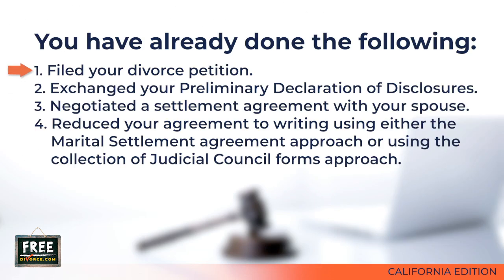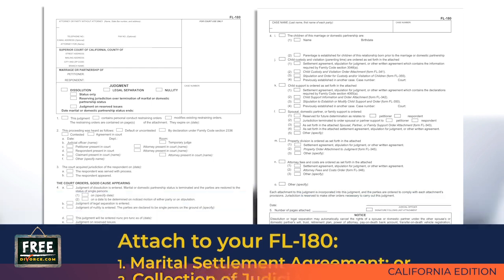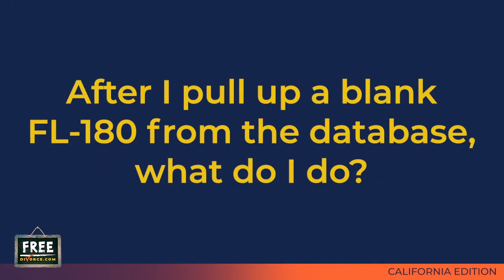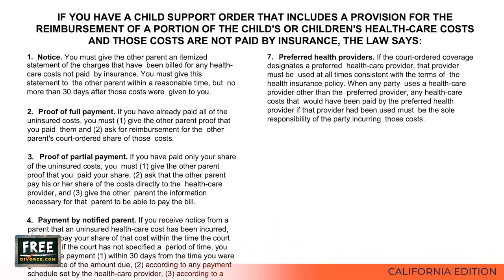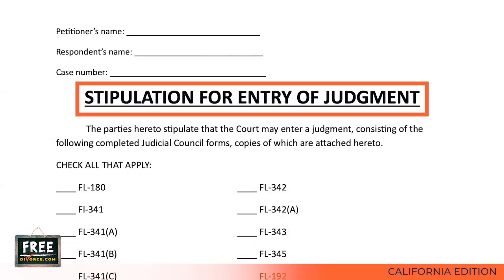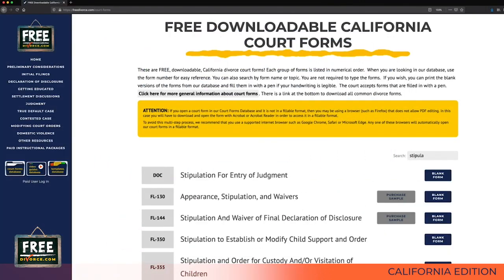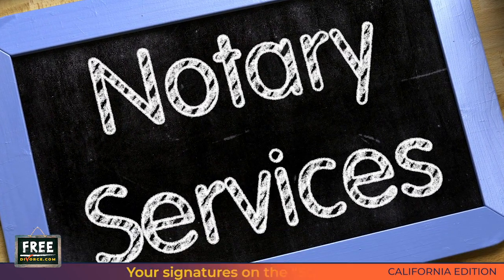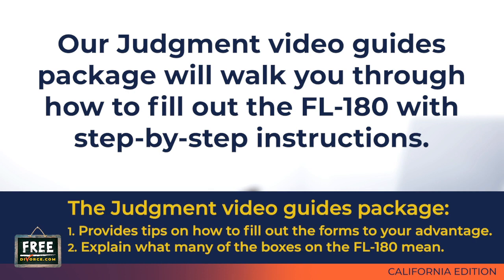FL-180 JUDGMENT OF DISSOLUTION EXPLAINED - CALIFORNIA - VIDEO #43 (2021)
Fourth in a 9 part series of tutorial videos on how to draft and process a divorce judgment in California.  This video discusses the FL-180 Judgment of Dissolution of Marriage Judicial Council form.

Your judgment of dissolution will consist of a two page court form called “Judgment”, which is FL-180.  You will attach to that form either a signed Marital Settlement Agreement or the collection of the Judicial Council court forms discussed in the last video dealing with property division, child custody, child support, and spousal support.

In our database, you will find a blank FL-180 judgment form that you can fill out and print for free.  In addition to the blank version of the FL-180, in our database, you will find three separate versions of the completed FL-180 that you can review to understand what a completed form can look like.

Fill out the FL-180 by checking various boxes on the form and filling in the appropriate blanks.  After you have completed the form, print it.  Then attach to the FL-180 either your Marital Settlement Agreement or your collection of the various court forms dealing with property division, spousal support, and, if you have minor children, child custody and child support.

If you have minor children so that child support is part of your settlement agreement, don’t forget to attach the FL-192 to your FL-180.

If you are using the Marital Settlement Agreement approach for your judgment of dissolution, you do not need to use a “Stipulation For Entry of Judgment” form.  However, if you are using the collection of Judicial Council forms approach for your judgment of dissolution, then you will also need a document that is signed by both parties that confirms you both agree to all the provisions set forth in all the Judicial Council forms that are being attached to the judgment.  There is no Judicial Council form called “Stipulation For Entry of Judgment”.

You can go to our database and find a “Stipulation For Entry of Judgment” form that you can use.  You and your spouse must sign this stipulation form in front of a notary.